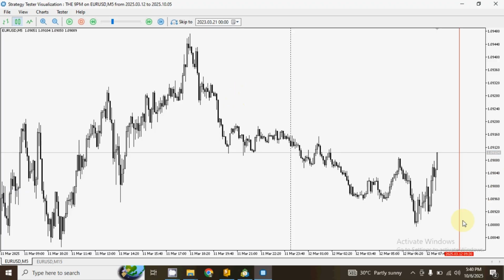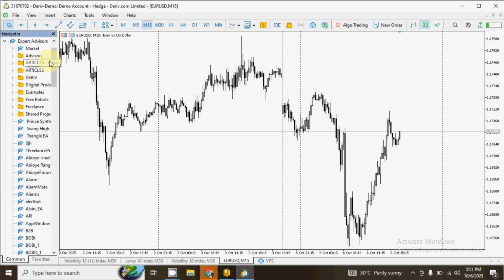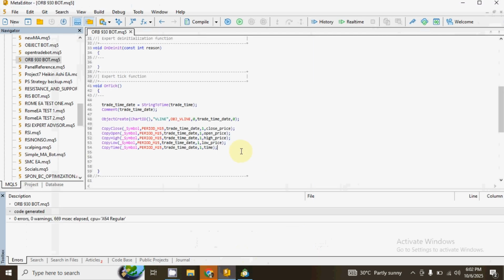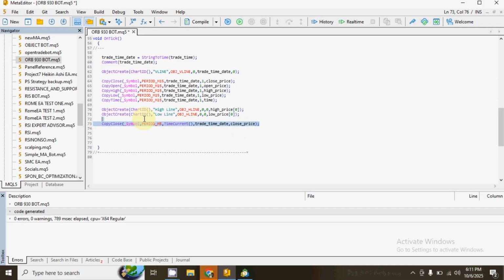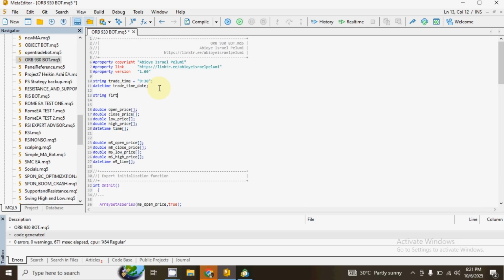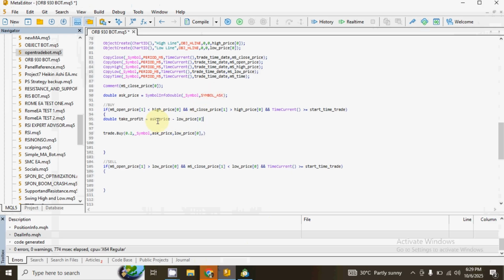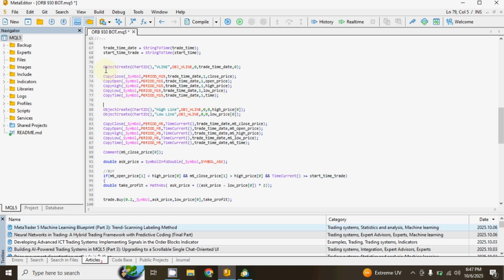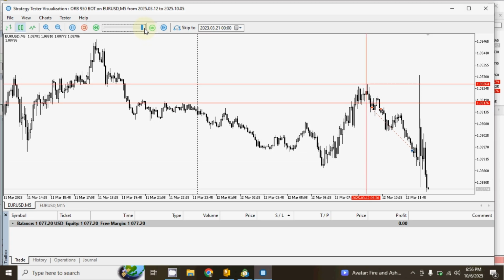Building an Opening Range Breakout (ORB) Bot in MetaTrader 5 | MQL5 Tutorial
In this video, I’ll show you how I created an Opening Range Breakout (ORB) trading bot on MetaTrader 5 using MQL5.

The ORB strategy is a simple yet powerful breakout approach that looks for price movement above or below the opening range. In this tutorial, you’ll learn step-by-step how to:

1. Detect the opening range automatically
2. Draw breakout zones on the MT5 chart
3. Program entry and exit logic in MQL5
4. Turn a manual trading idea into a working Expert Advisor (EA)

Whether you’re new to MQL5 or want to automate your own trading strategy, this tutorial will help you understand the full process of building a bot from scratch.

Watch till the end to see how the ORB bot works in action!